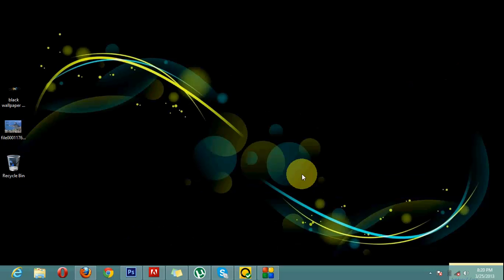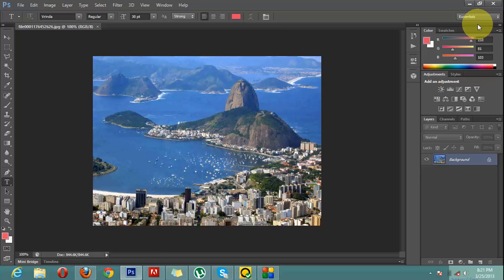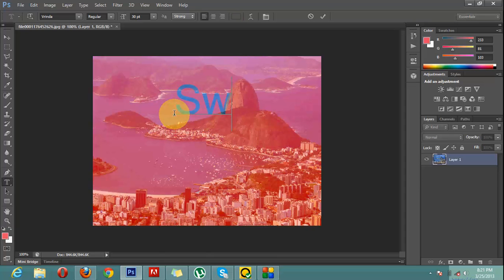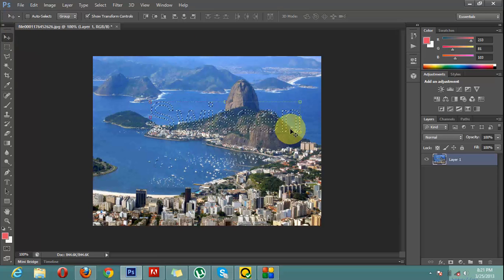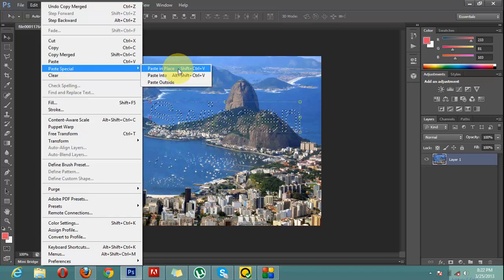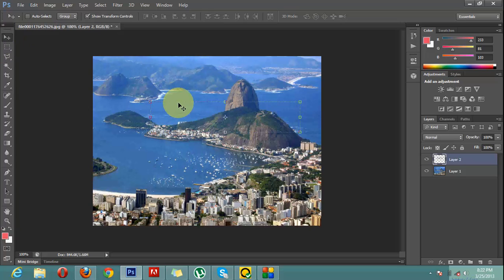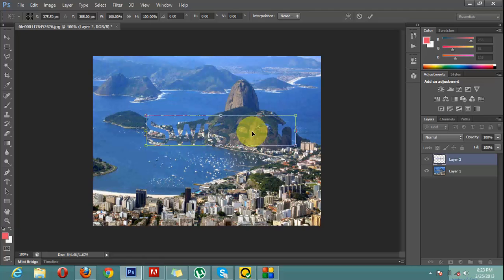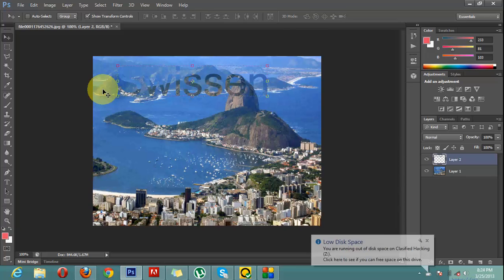Horizontal type Mask Tool in Photoshop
How to use Horizontal type Mask Tool in Photoshop.